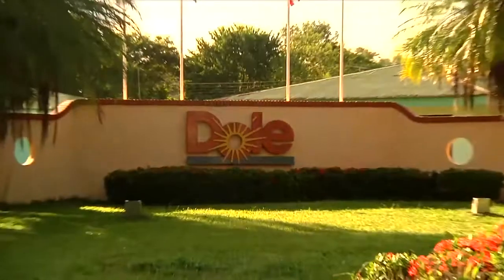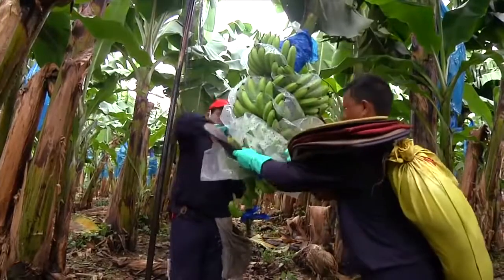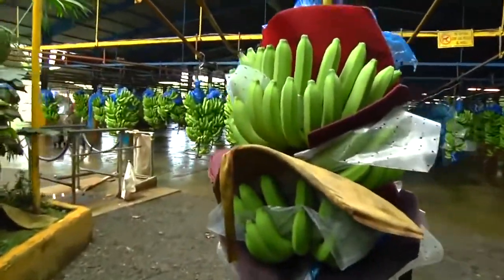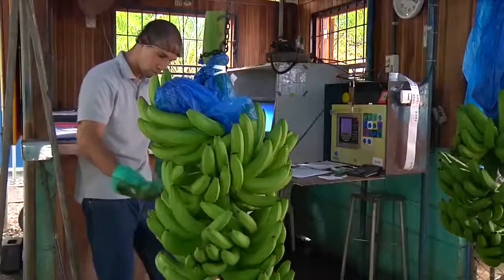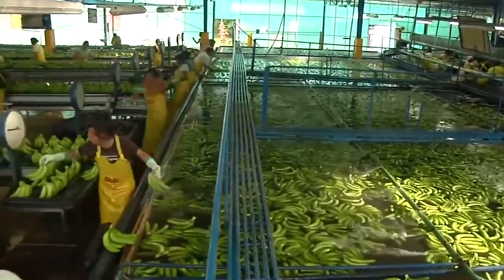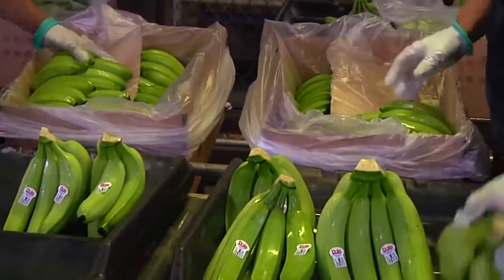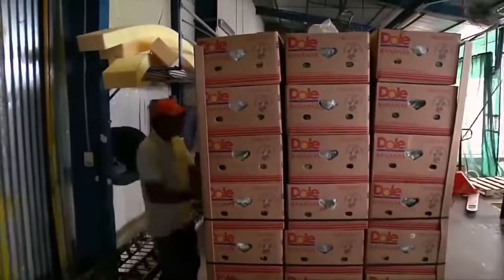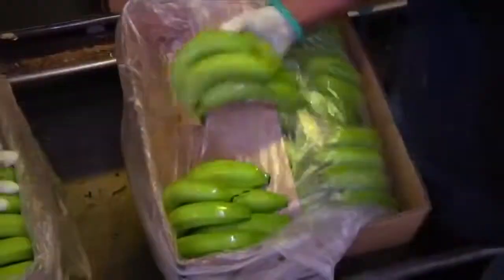Teknologi Pasca Panen dan Packaging Pisang Cavendish - Menghasilkan Pisang yang Mulus